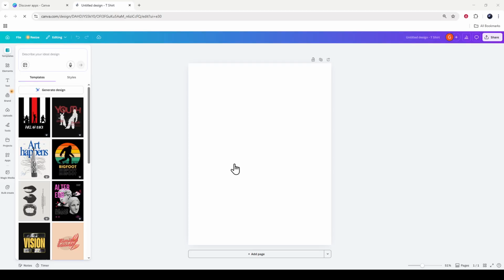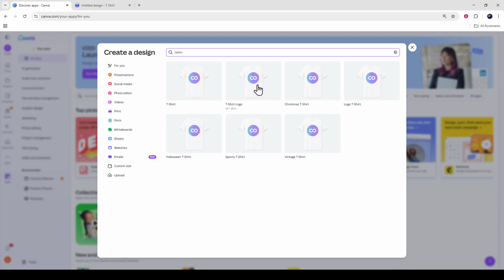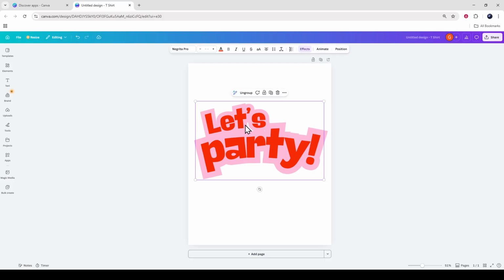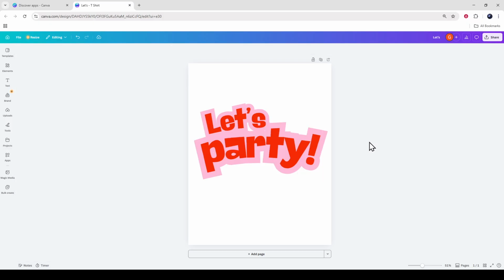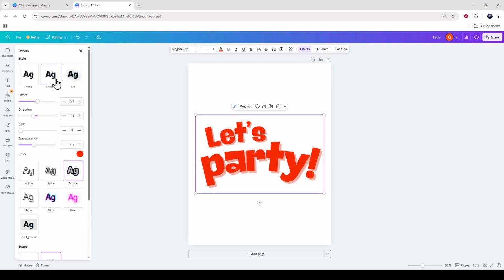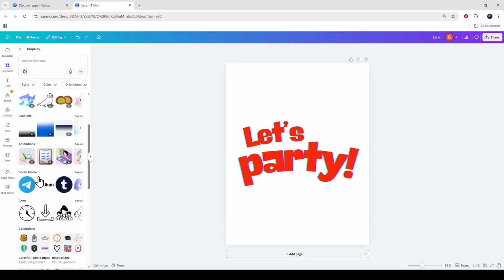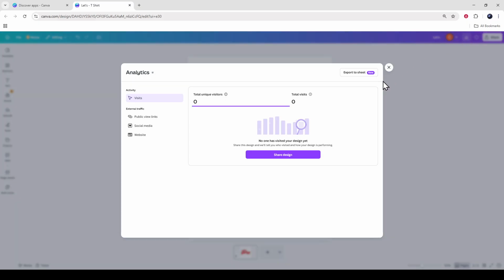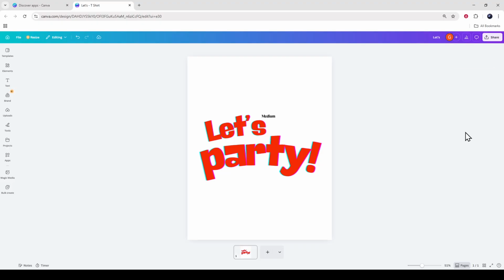How To Create Text T-Shirt Designs On Canva - Easy Guide (2026)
How to create text T-shirt designs on Canva explained step-by-step so you can design faster and more efficiently in Canva. This guide walks through tools, settings, and tips to create professional results.

⏱️ Timestamps:
0:00 – Introduction
0:40 – Open Canva and locate feature
1:20 – Apply settings
2:00 – Customize design
3:00 – Export or finalize
4:00 – Final tips